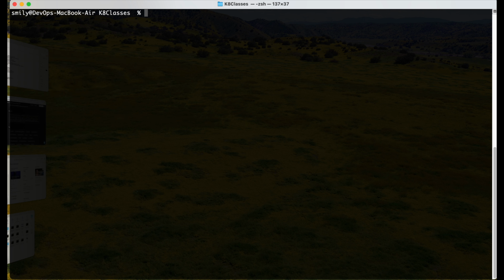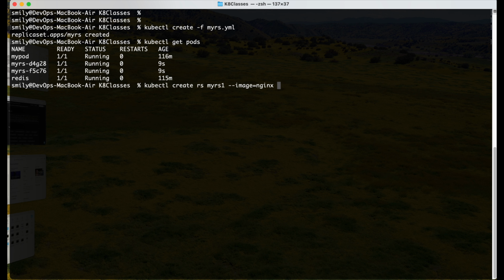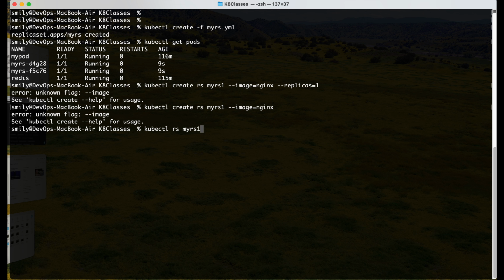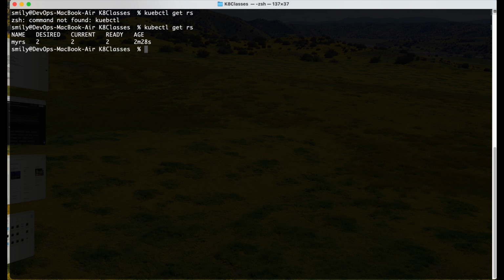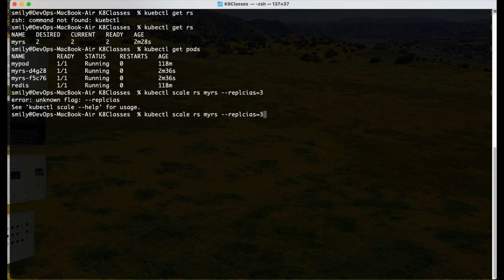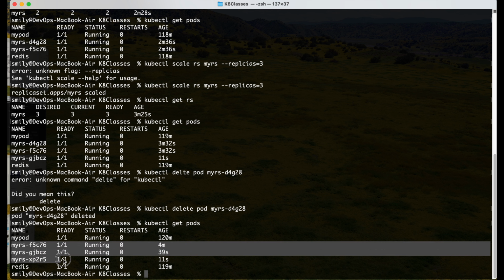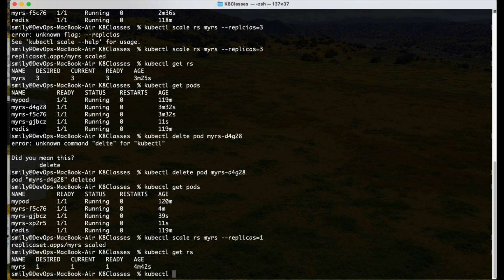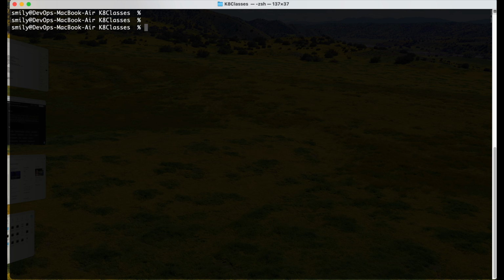Day10 Kubernetes Tutorial: ReplicaSet in Kubernetes: Top 5 Best Practices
Tip:  'Did you know that more than 80% of Kubernetes users rely on ReplicaSets for scaling their applications?'

the top 5 best practices for mastering ReplicaSets,
Including proper label usage,
resource allocation,
automated scaling
monitoring strategies.
Selector attribute

Learn Kubernetes the right way -
And let me ask you, what you think I leave out and what you think is required before learning Kubernetes.

Happy K8s Learning…!
check out your other videos on Kubernetes and leave your thoughts or questions in the comments below.